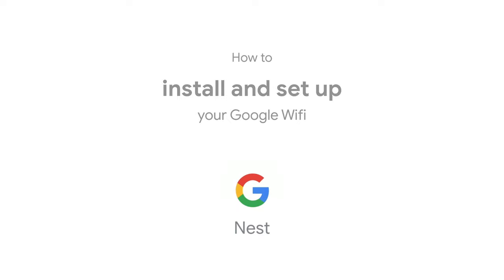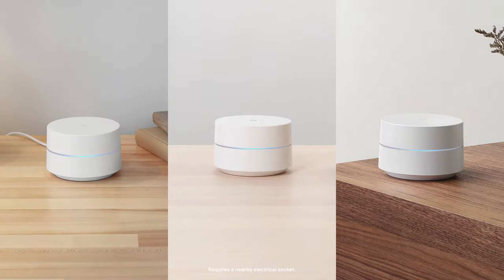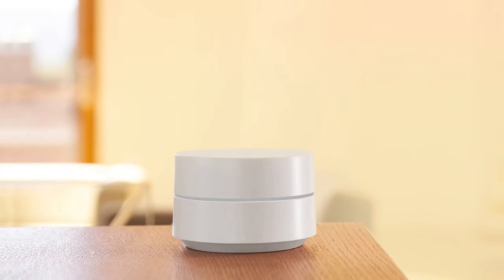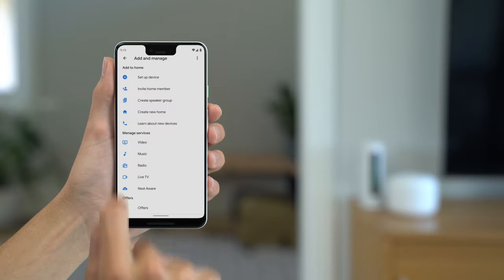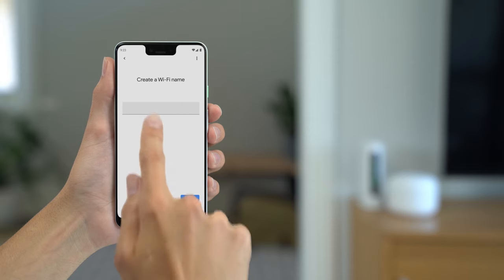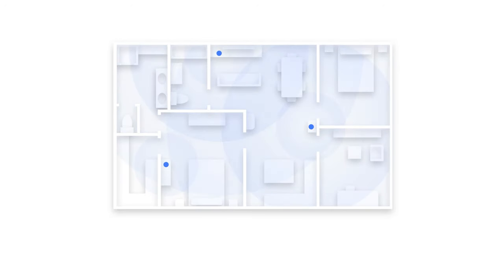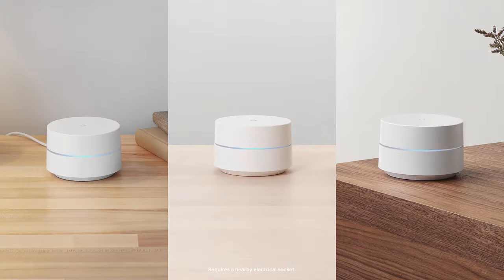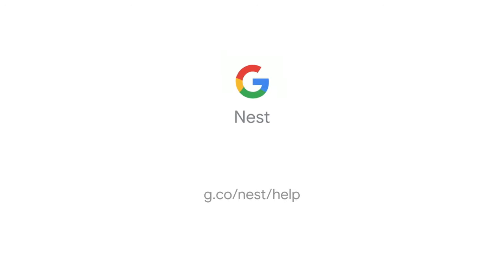How to install and set up Google Wifi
Let's get you set up with your new Google Wifi mesh Wi-Fi system. You can also set up On Hub devices using these instructions.

1. Download the Google Home app for Android or iOS.
2. If this is your first time using the Google Home app, set up a home.
3. Choose a location for your primary Wifi point.
4. Connect the Ethernet cable to your Google Wifi point’s WAN port . Then, connect the other end to your modem.
5. Plug your primary Wifi point into an electrical socket.
6. Wait 90 seconds for the light to slowly pulse blue. This indicates that it is ready to be set up in the Google Home app.
7. On your phone or tablet, open the Google Home app Google Home app.
8. Tap Add device
9. Under "New devices," tap Set up new devices in your home.
10. Choose a home.
11. The app should find your Google Wifi device. Tap Yes to continue. If you have multiple devices available for setup, select your primary Wifi point.
12. Scan the QR code on the bottom of your device.
13. Select a room for your router or create a new one.
14. Give your Wi-Fi network a name and a secure password.
15. Continue through the app to complete setup.
16. The router will now create your Wi-Fi network. This may take a few minutes.

To add an additional point or for troubleshooting setup, please